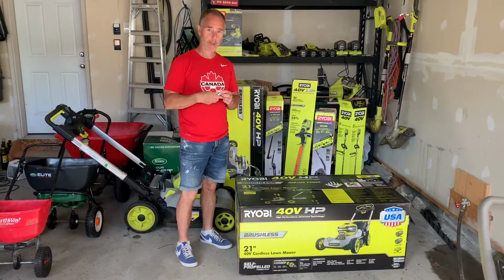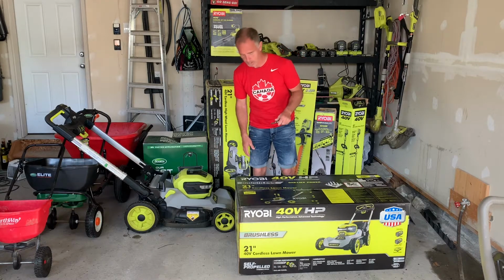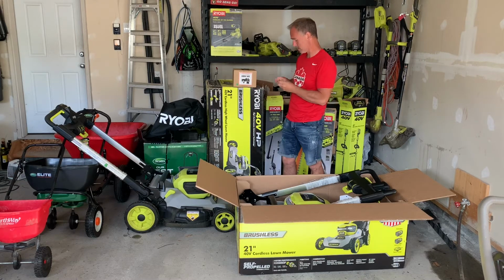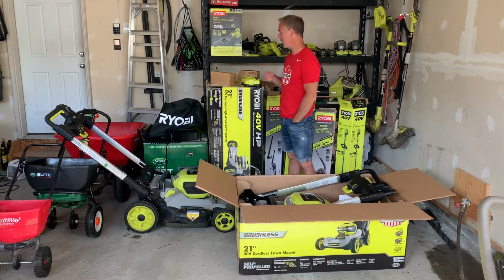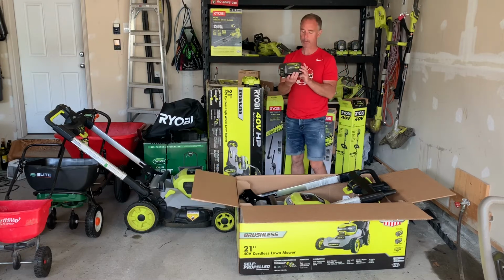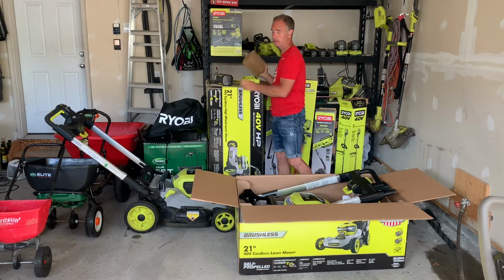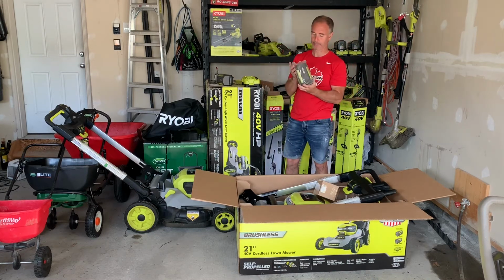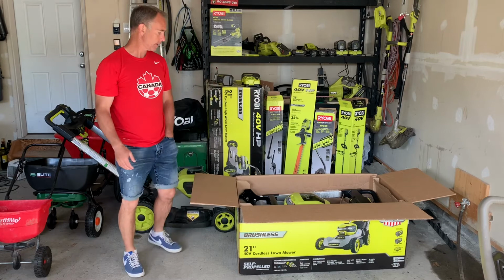Ryobi HP 40v 21 Inch Self Propelled Mower RY401140us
Here’s a look at the Ryobi HP 40v 21 inch self-propelled, single blade mower: Model RY401140us, RY401140